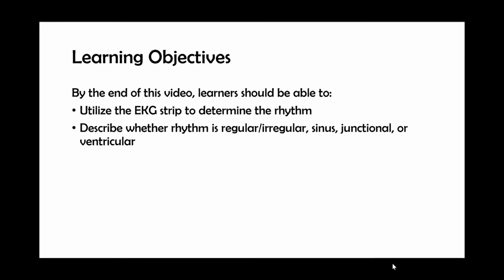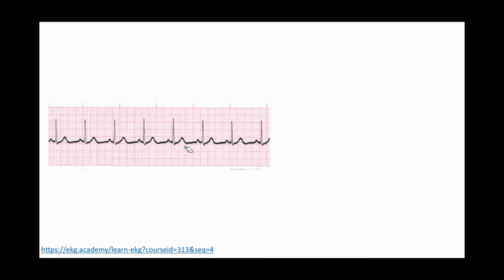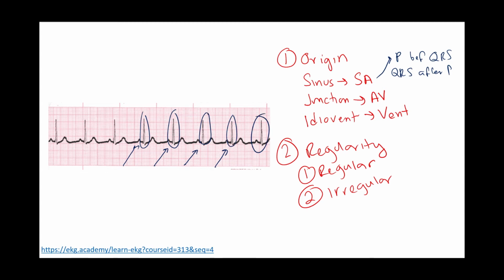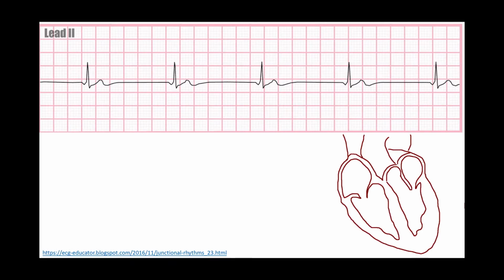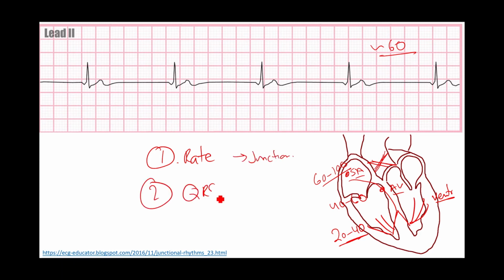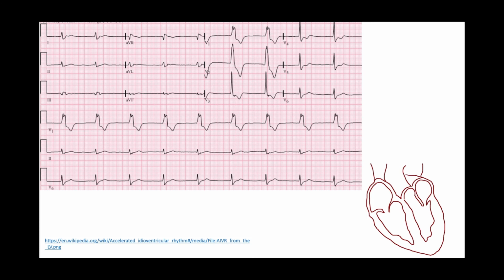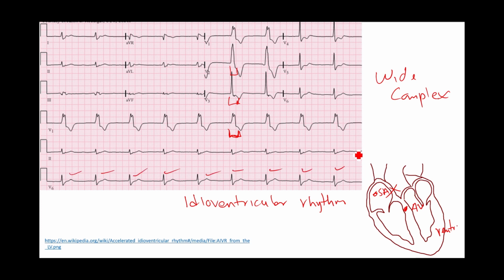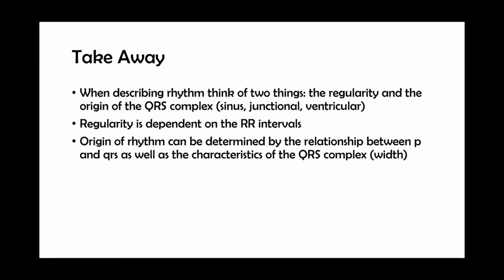Module 3-Rhythm |EKG Fundamentals Series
This is Module 3 covering the topic of Rhythm as part of the video series EKG Fundamentals.